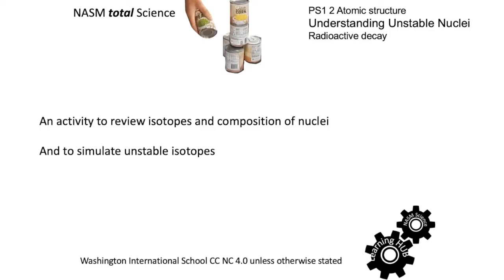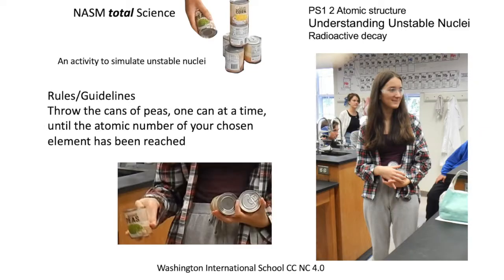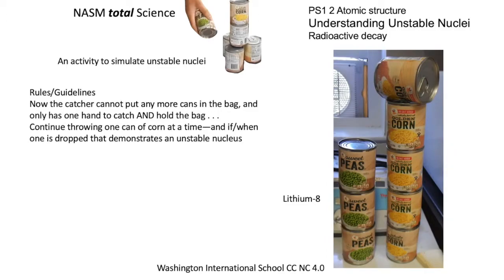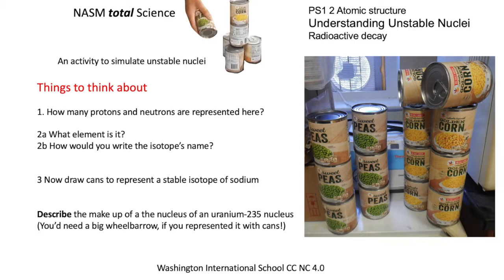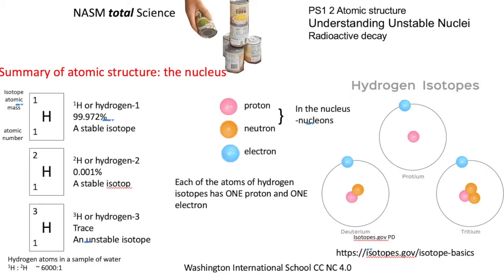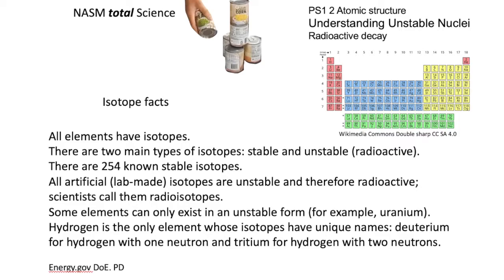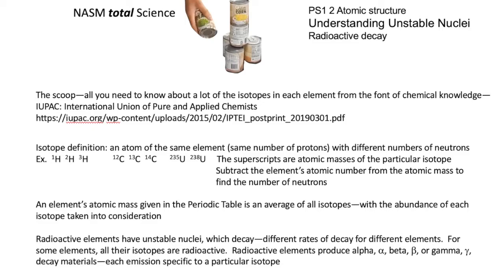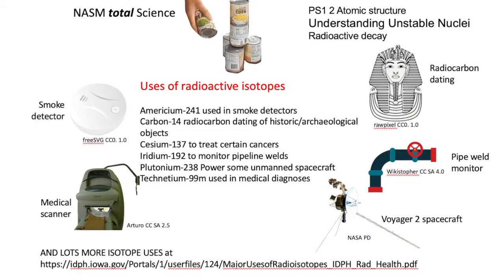PS1 2 Isotope nuclei review with simulation WIS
Looking at the difference in nuclear make up of different isotopes of the same element and simulating unstable nuclei.  Using small cans of two types of vegetables to represent protons and neutrons.  Each. can represents a single nucleon (proton or neutron).